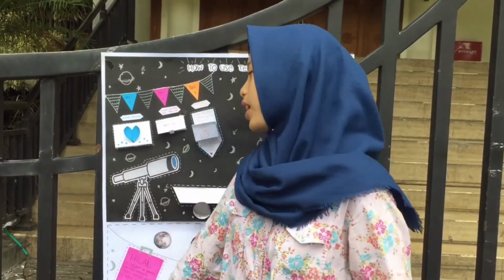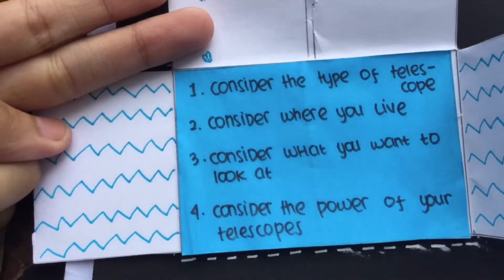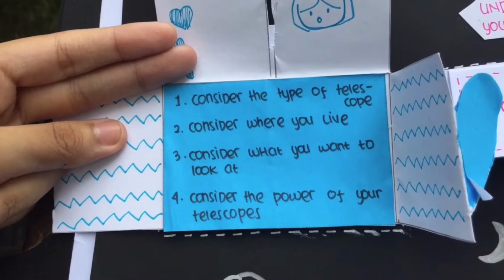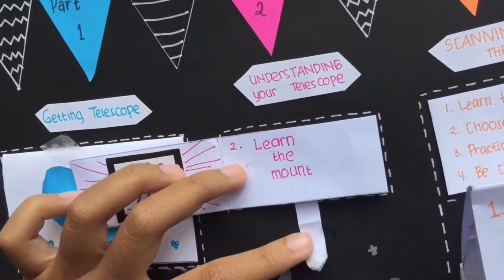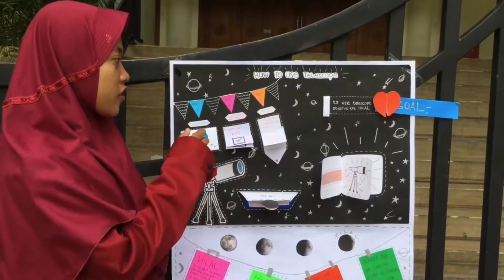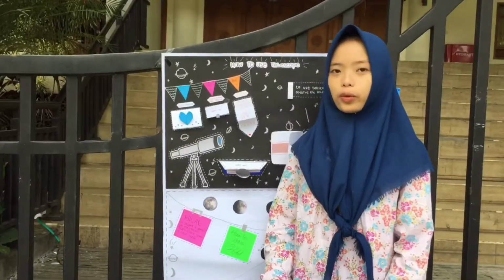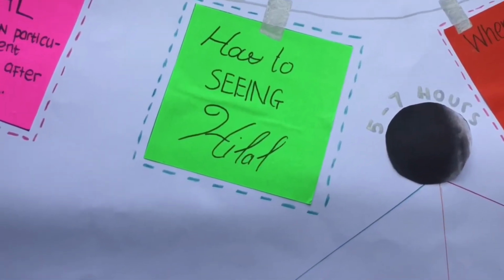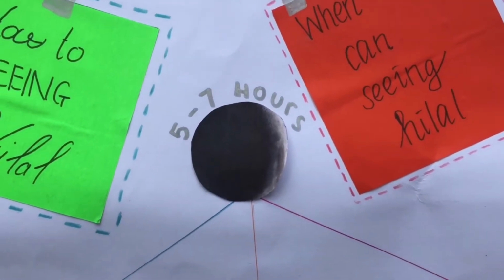How To Use Telescope To See Hilal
This video is assigment English for Science from Miss Erni Yulianti